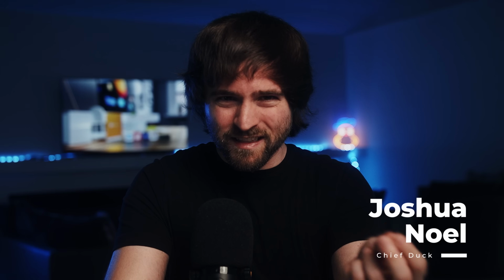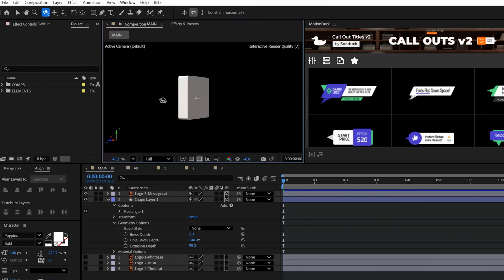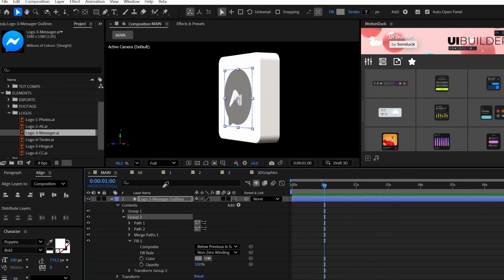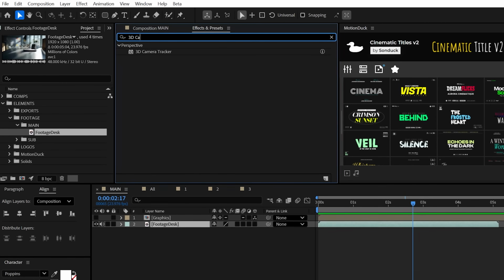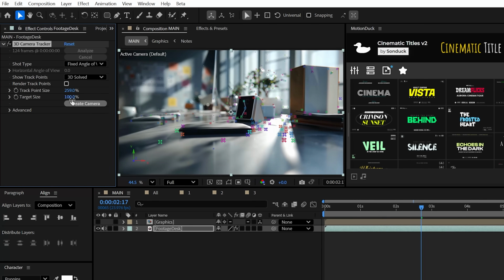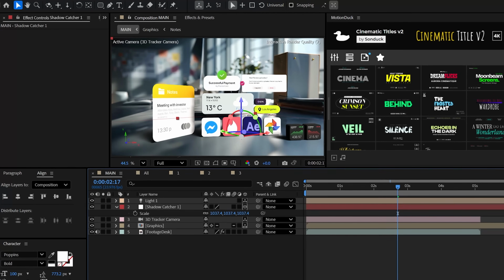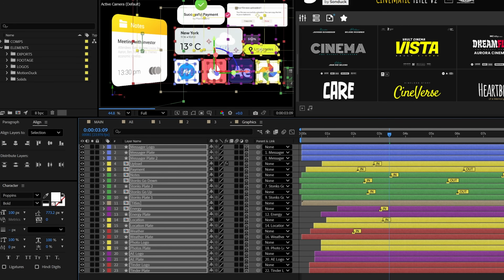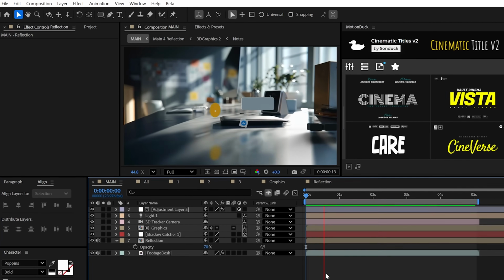Make Motion Graphics Hyper Realistic in After Effects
45,000+ Templates - Are you ready to create motion graphics that come to life? Literally. With the power of After Effects, this is how to build hyper-realistic graphics and blend them perfectly into any video.

Timecode:
0:00 Hello There!
0:11 Make Any Graphic 3D
1:20 Make REAL 3D Objects
2:43 Composite Anything on Your Video
4:08 Reflections & Blending